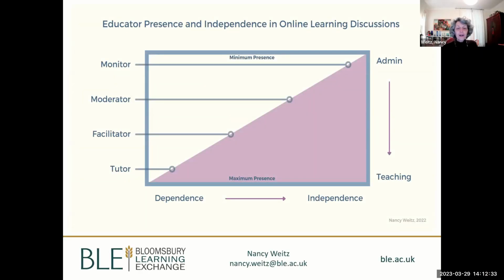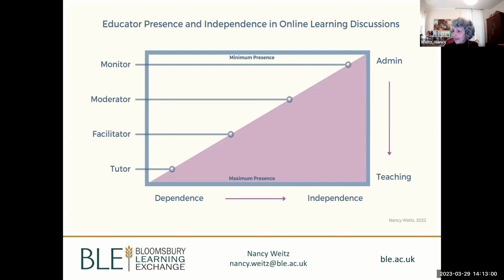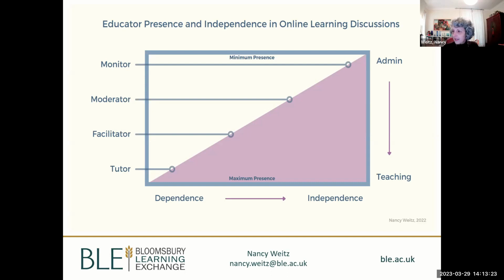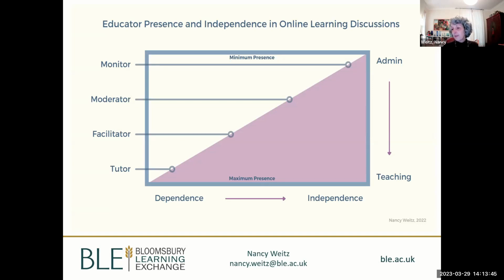RIDE 2023 - Educator Presence and Learner Independence in Online Learning Discussions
Nancy Weitz, Bloomsbury Learning Exchange